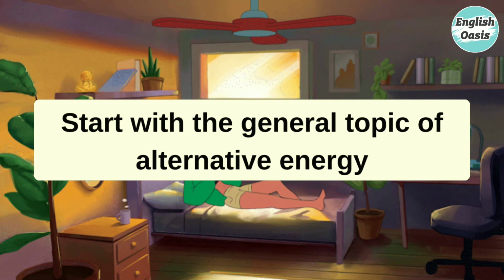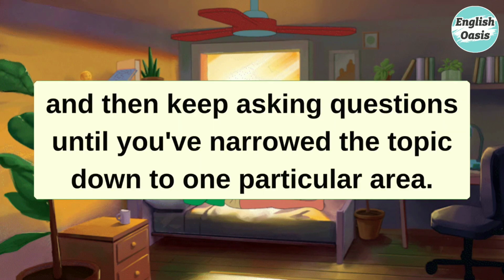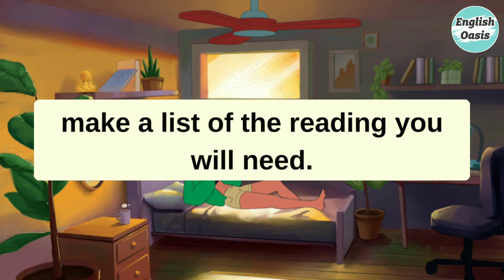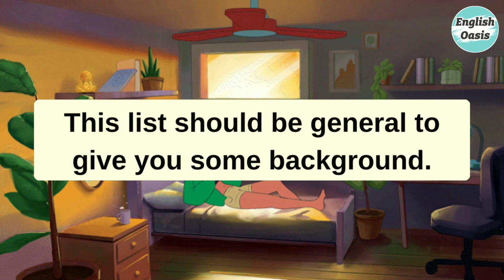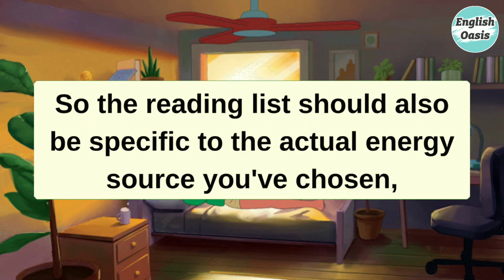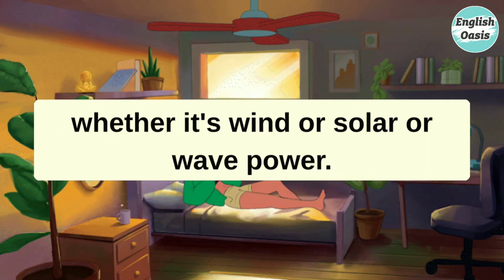Daily English Listening Practice Episode 08 | Improve Your English Every Day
Do you want to improve your English listening comprehension and pass the IELTS listening test? If so, then this video is for you.

In this video, you will listen to a variety of English conversations in different settings. This video is perfect for anyone who is learning English or who wants to improve their English listening skills. Whether you are a beginner or an advanced learner, you will find this video helpful.

Timeline:
00:00 English Listening Track 1
01:57 English Listening Track 2
03:23 English Listening Track 3
05:17 English Listening Track 4
07:09 English Listening Track 5
10:02 English Listening Track 6
11:41 English Listening Track 7
13:56 English Listening Track 8